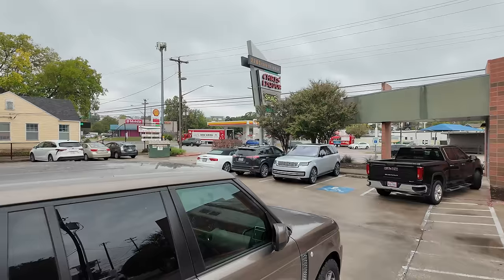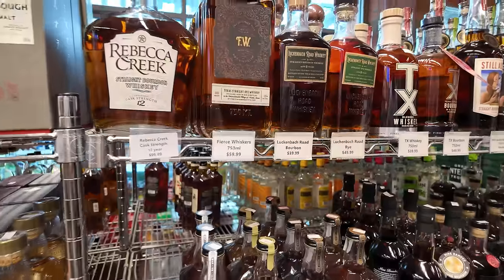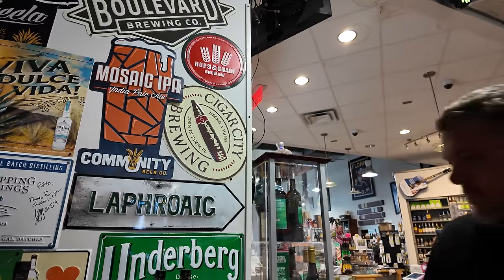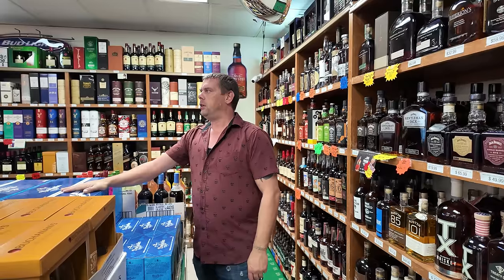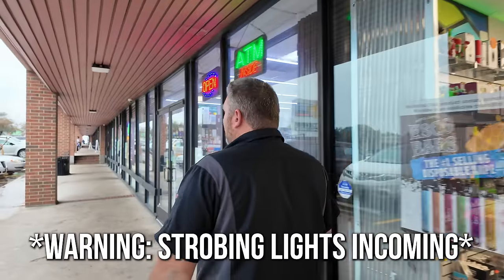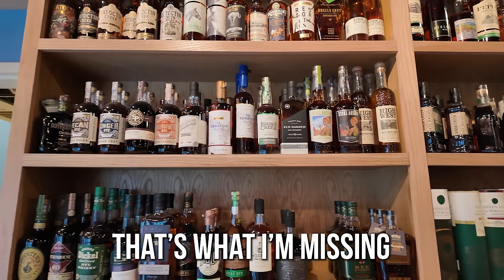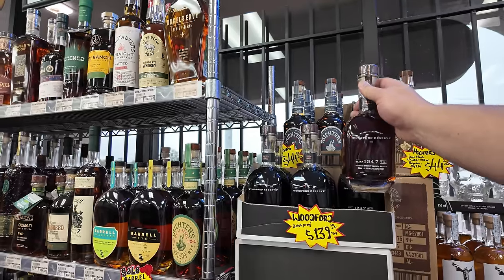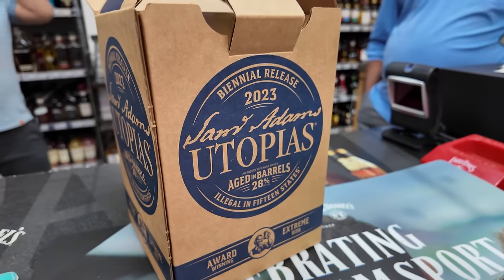I Blew My Entire Budget Bourbon Hunting In Austin, TX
In this video, we do some bourbon hunting in Austin, TX.

Where should we bourbon hunt?

►Bar items I use

Chapters:
00:00 Chris’s Liquor - Austin, TX
07:28 Trade Coffee
08:59 South Lamar Wine & Spirits - Austin, TX
11:02 A&B Liquors
15:00 Galaxy Liquors - Austin, TX
18:36 The Austin Shaker - Austin, TX
20:22 Oak Liquor Cabinet - Austin, TX Pt. 1
23:20 Oak Liquor Cabinet - Austin, TX Pt. 2

Host/Executive Producer - TJ Gamble
Producer - Alex Srednoselac
Channel Manager - Will Gamble
Editor - Marc McClure, Alex Srednoselac